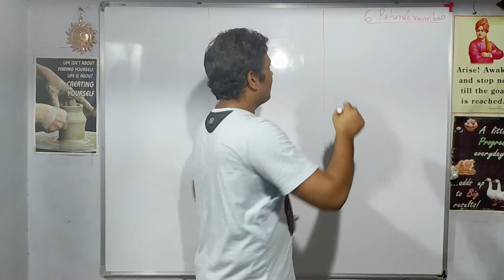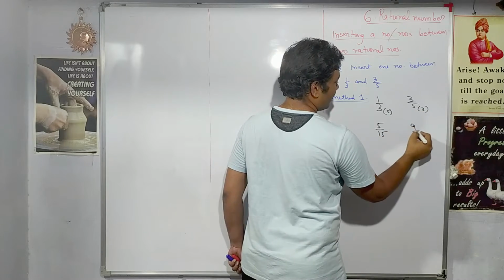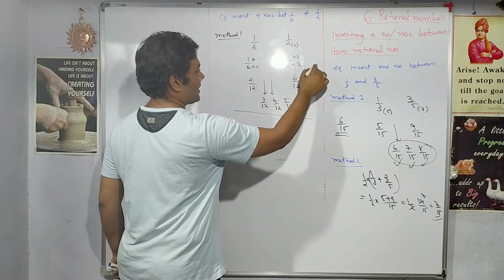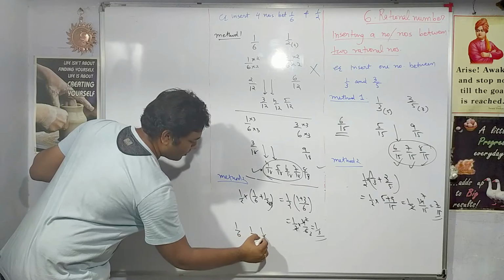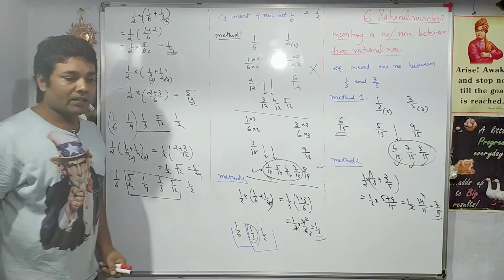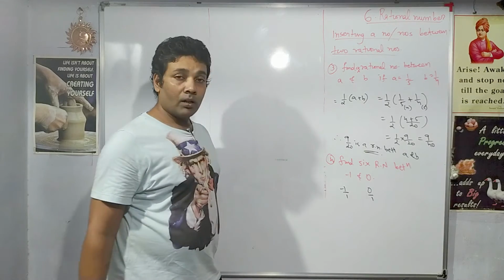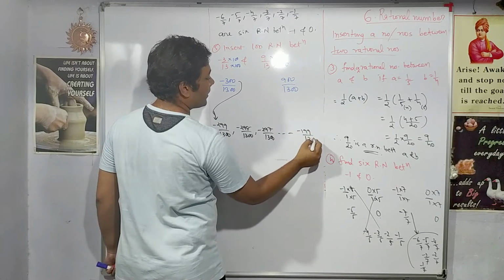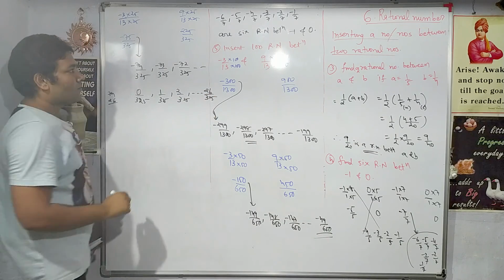7 rational numbers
inserting number/s between given rational numbers.